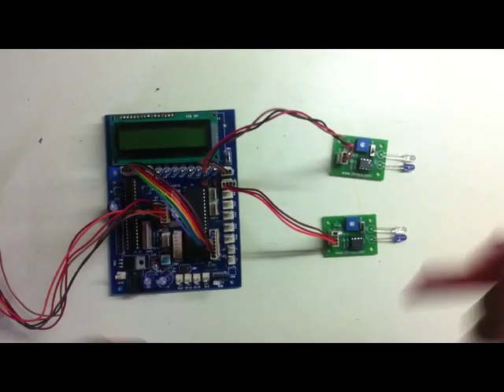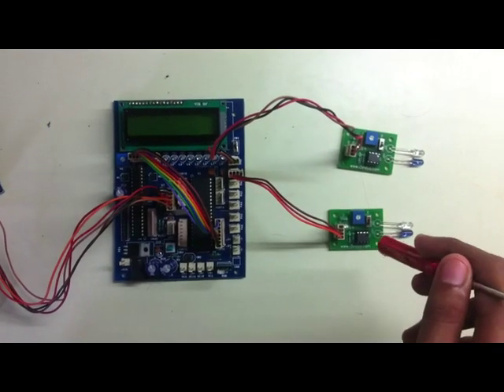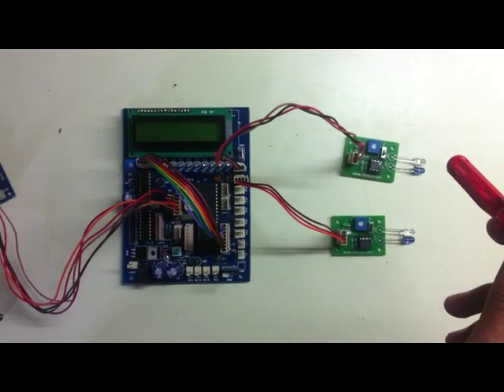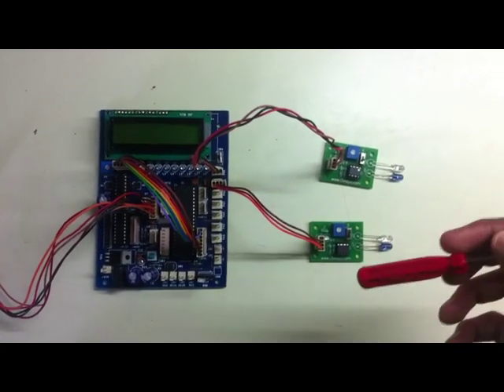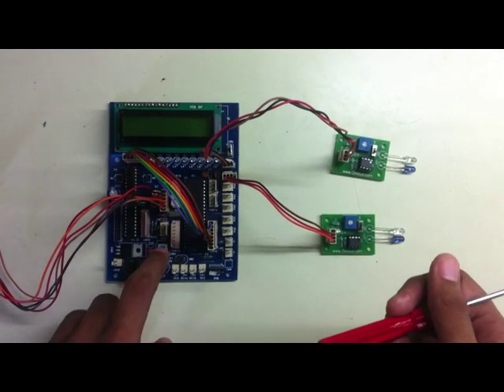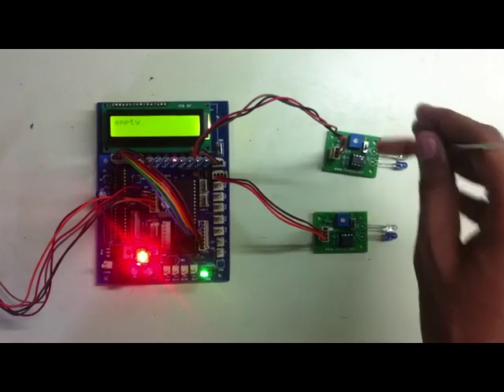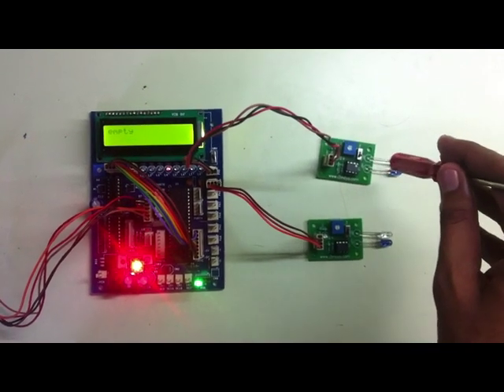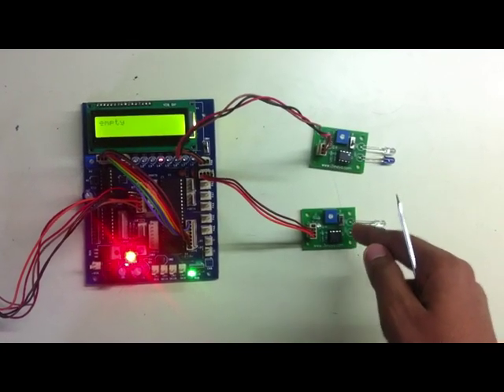Embedded Systems are widely used nowadays. Applications of the embedded system are innumerable. One such application as discussed here is Lift Overload Indicator. As the name implies, it restricts the elevator from transporting a number of people above the maximum prescribed limit.
The indicator used here is RGB led to indicate the warning signs. Moreover, it also displays the net number of people in the elevator using an LCD in 4-bit mode. The counting of the person is accomplished by using two IR sensors.